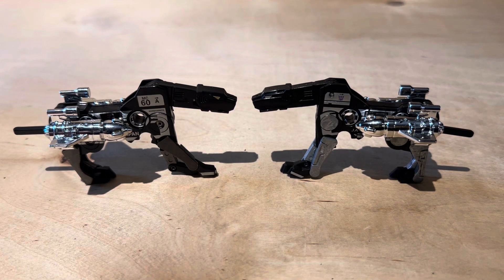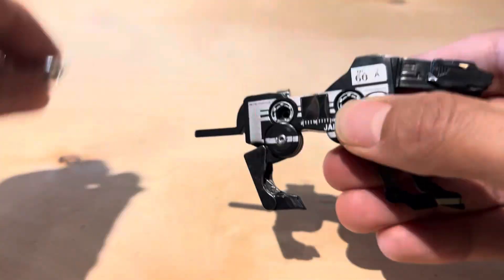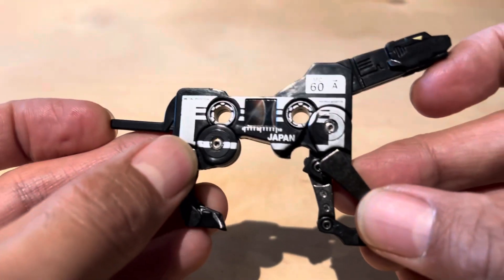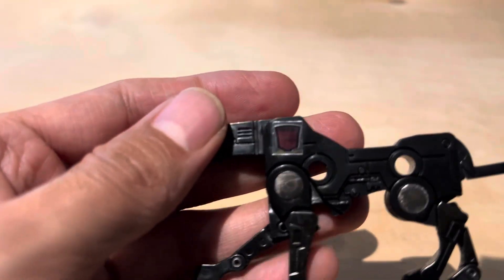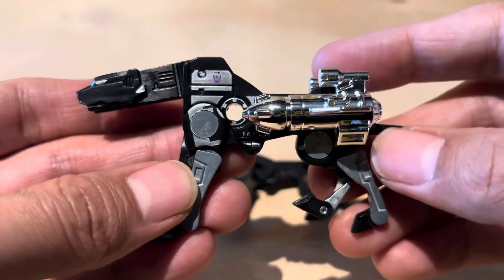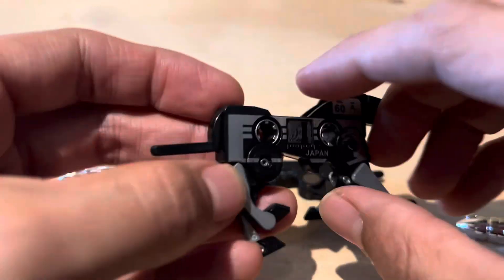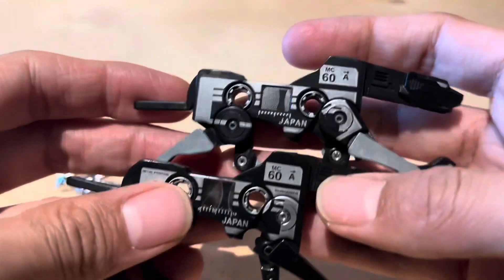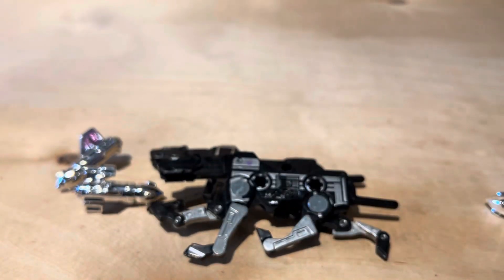Double Trouble Ravage Cassette tapes Covert Agent SDCC re issue G1